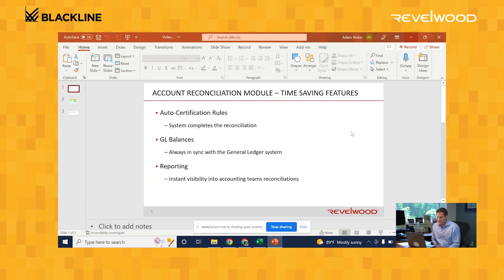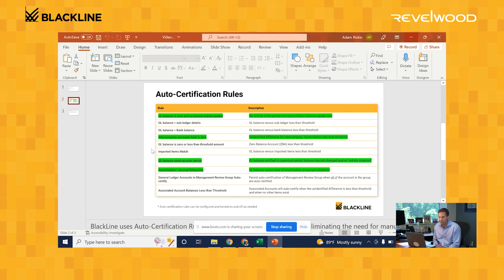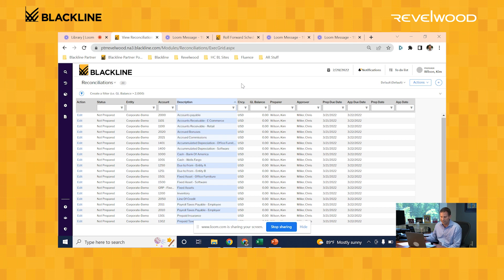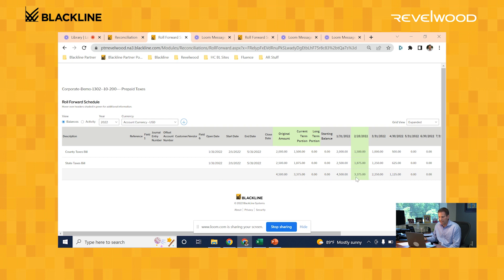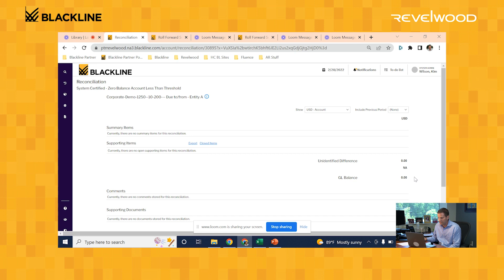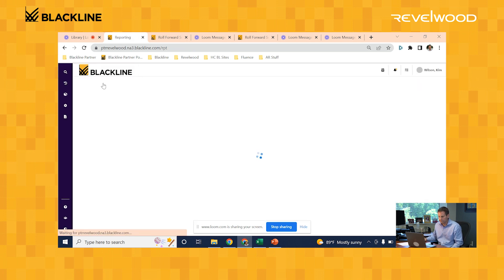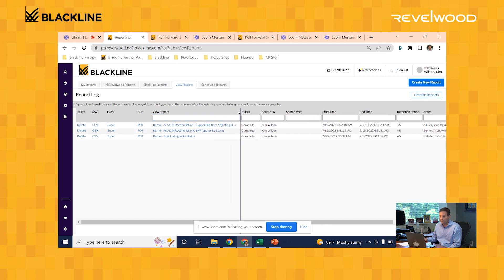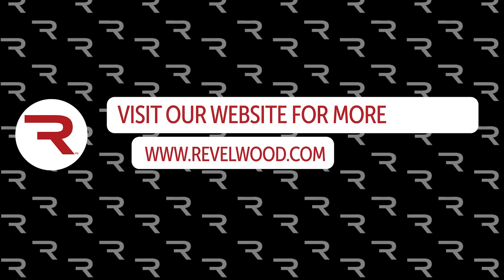QUICK TAKES | Balance Sheet Reconciliation Modules with BlackLine | BlackLine Demos by Revelwood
Watch this short demo from Adam Riskin of Revelwood to learn how easy it is to do balance sheet reconciliations using BlackLine's automated, modern accounting software.